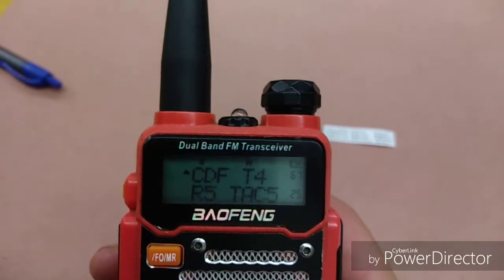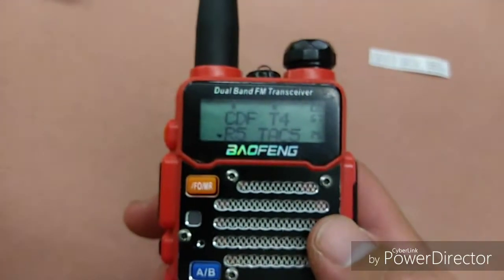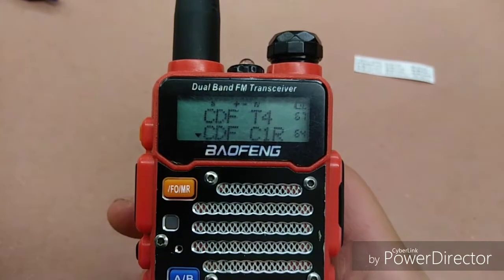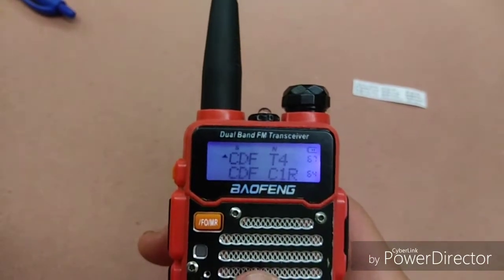Disaster Radio 04 - Using Your UV-5R in 2018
If you're completely new to radios, I've provided you with a frequency information guide to help you understand what to listen to following a major earthquake or other emergency.

If I work with you, you've only been given a frequency cheat sheet attached to your belt clip - the most common question i get is, how do i set the tone? Each tone is already programmed into each channel. Also, scanning channels can only be changed with computer software. Your radio is probably set to scan Forest, Blue 8, and Tac 2. The most functional way to "scan" is to use the A/B button and listen to any two freqs at once. Message me and we can talk about it.